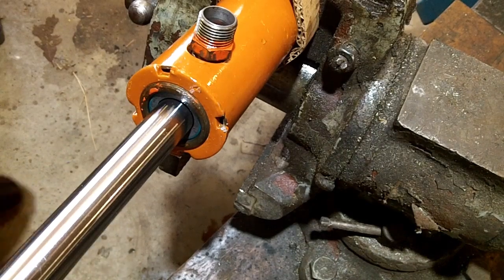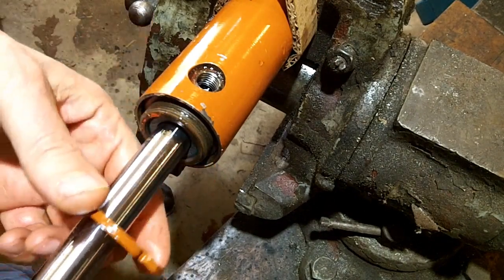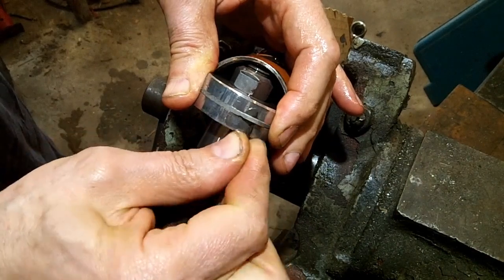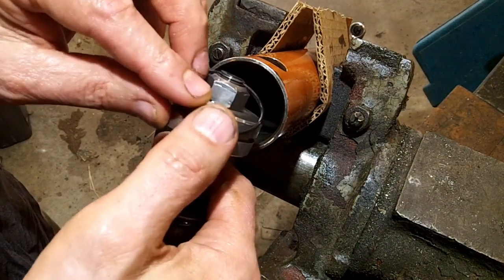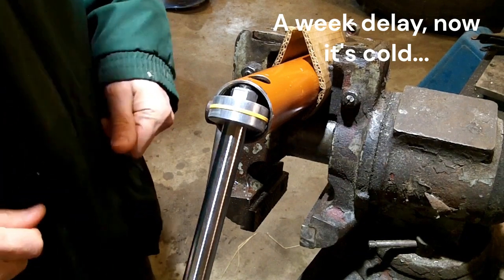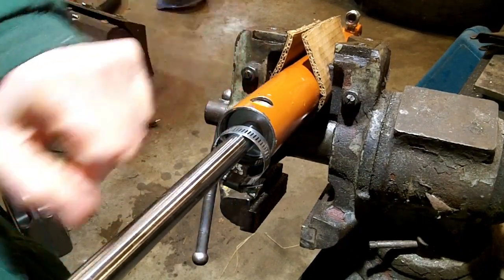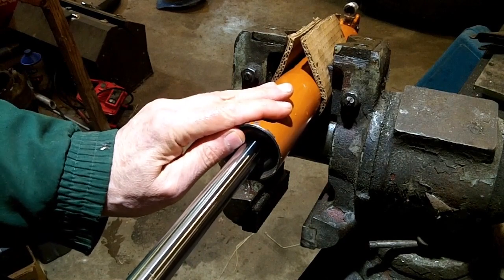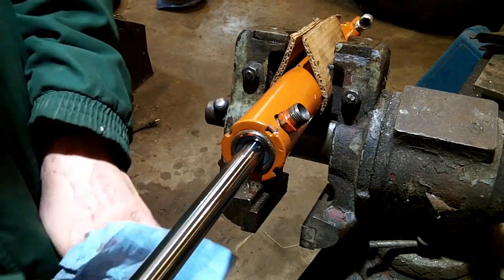AC 160 Steering Cylinder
I purchased a steering cylinder for an Allis Chalmers 160 tractor that had a bent rod.  I put it on my tractor while I repaired the existing cylinder, which also had a bent rod.  I paid a machine shop to make two new rods by welding the end of the old rod on to new stock and threading the end.  After fixing the first cylinder, I replaced the seals in the second cylinder.  This video shows the replacement of the piston seal.  After reassembly, there is a little hitch in the middle where I suspect the piston damaged the bore.  If I was counting on this tractor to feed my family I would fix it, but I use it less than 20 hours per year, so I probably won't.

End seal: CR (SKF) Radial Shaft Seal 7415
Rod seal:  210 O-ring and 210 Backing ring. (the backing ring is 90 durometer nitrile)
Piston seal:  PS1600-28
End bearing seal: 222 O-ring